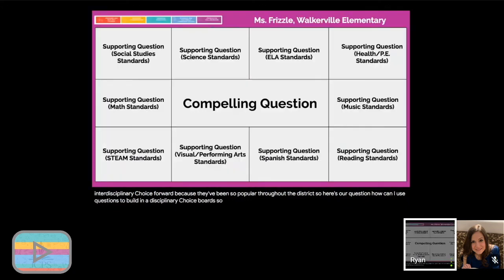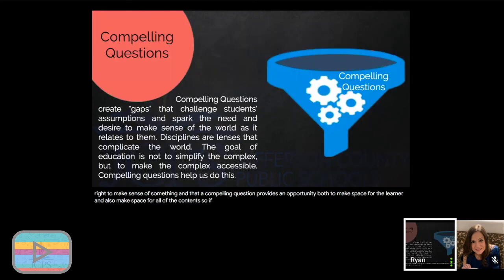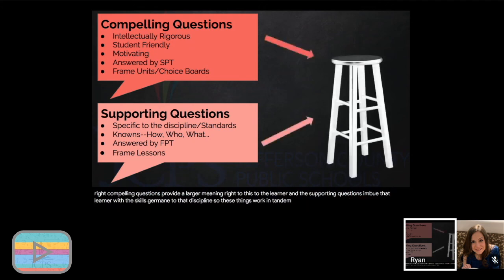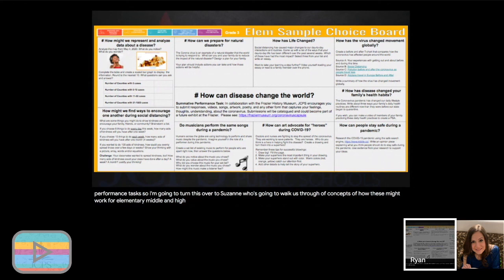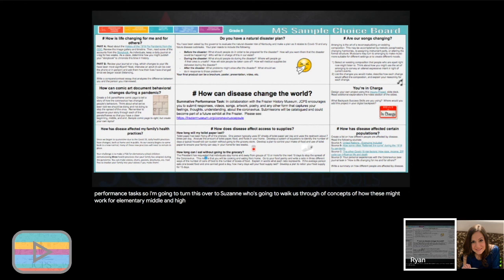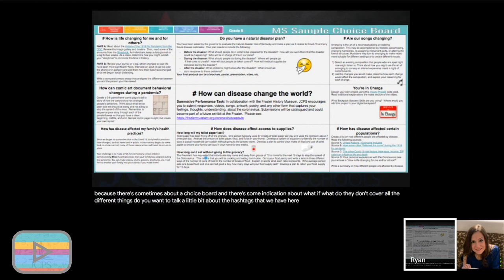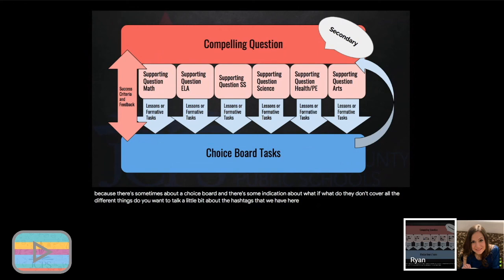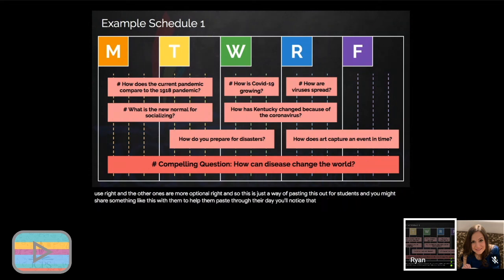How Can I Use Questions to Build Interdisciplinary Choice Boards?